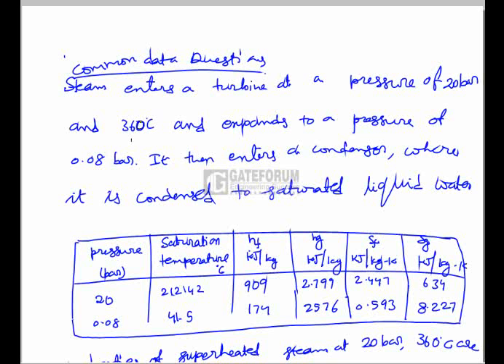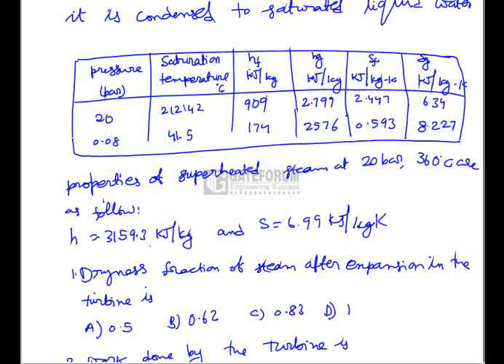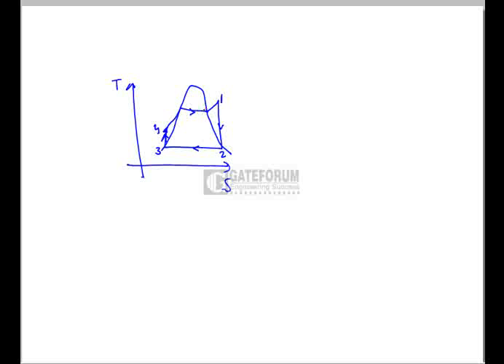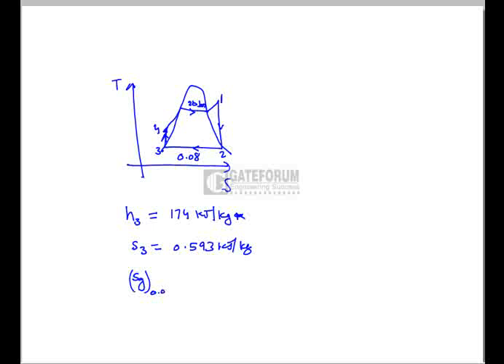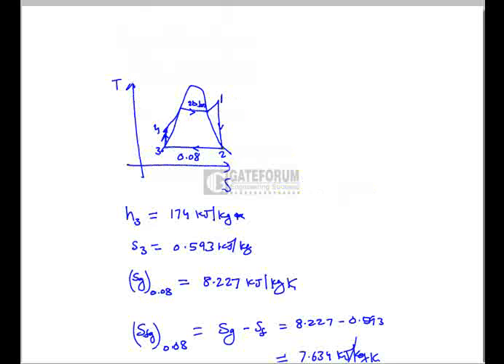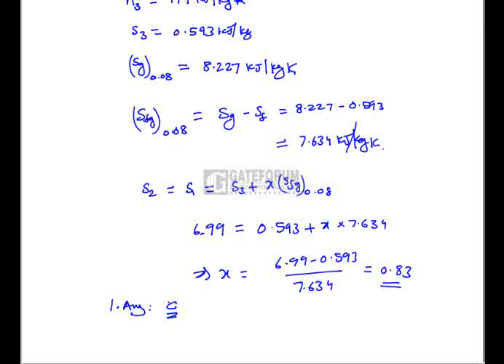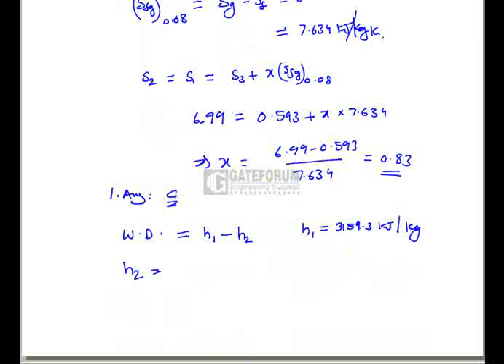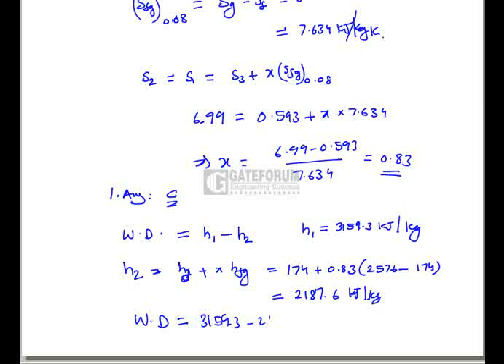Gateforum_TarGATE-ME-3202_48-49_TestDiscussions.flv